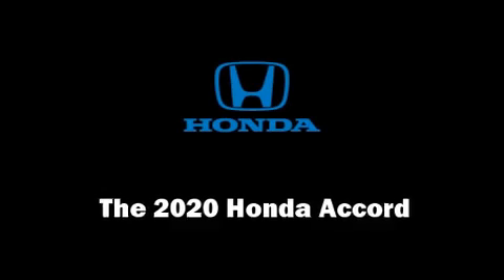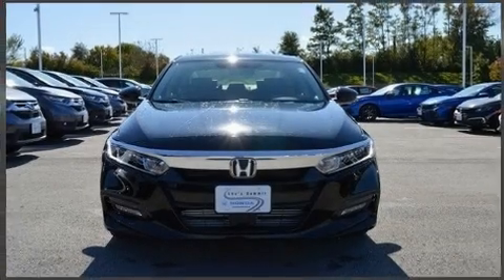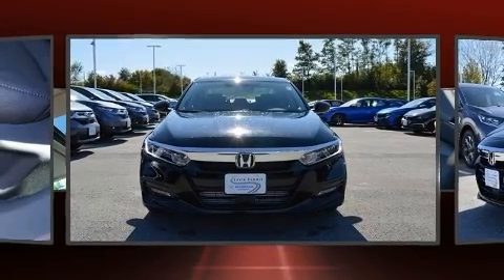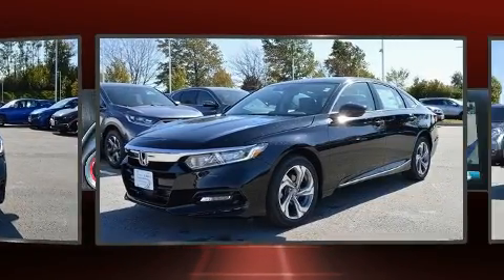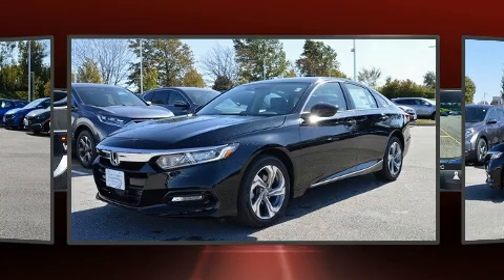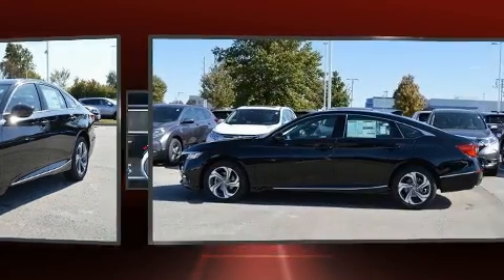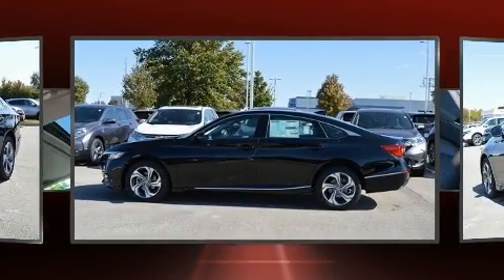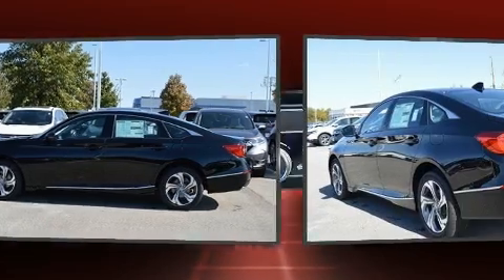2020 Honda Accord EX-L 1.5T in Lee's Summit, MO 64086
You can expect a lot from the 2020 Honda Accord. Performance and efficiency are both prioritized thanks to the efficient 4 cylinder engine, favoring both performance and efficiency. Well tuned suspension and stability control deliver a spirited, yet composed, ride and drive A turbocharger further enhances performance, while also preserving fuel economy. This model accommodates 5 passengers comfortably, and provides features such as: a power seat, an automatic dimming rear-view mirror, turn signal indicator mirrors, remote keyless entry, cruise control, an overhead console, and more. Features such as automatic climate control and leather upholstery prove that economical transportation does not need to be sparsely equipped. For drivers who enjoy the natural environment, a power moon roof allows an infusion of fresh air. Audio features include an AM/FM radio, steering wheel mounted audio controls, and 10 speakers, providing excellent sound throughout the cabin. With side curtain airbags supplementing the rest of the safety network, you can be assured that you and your passengers will experience top-tier protection. We know that you have high expectations, and we enjoy the challenge of meeting and exceeding them! Stop by our dealership or give us a call for more information.